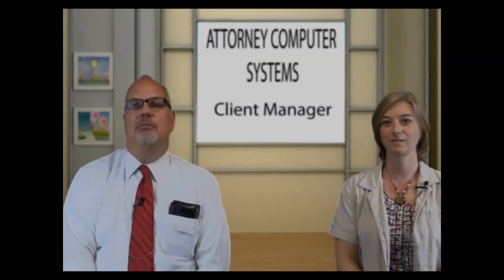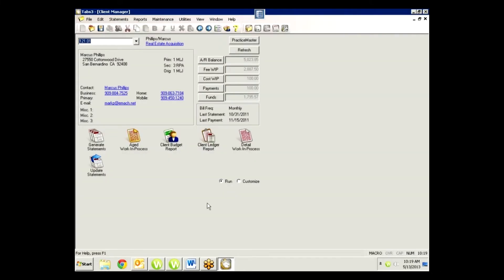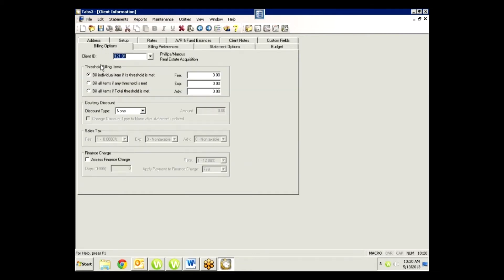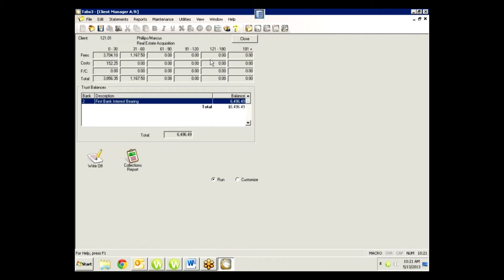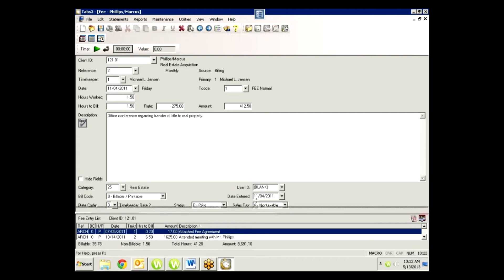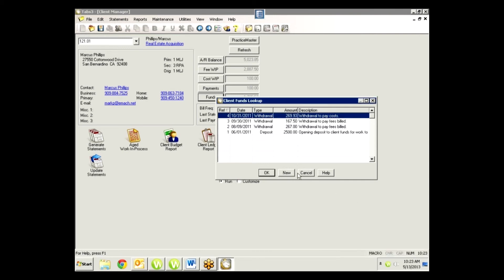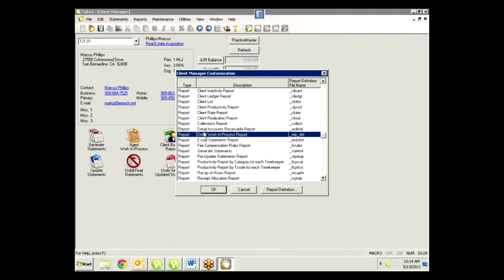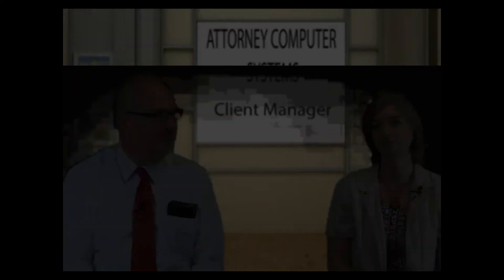Using the Client Manager in Tabs3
There are lots of things that you might want to do to a particular matter in Tabs3: add or edit fees, costs, or payments, print bills, see A/R info, view ledger history, write up or down fees, write off balances -- the list goes on and on. Watch as Mary Jo demonstrates how to use the Client Manager to do all these things from one convenient location in this month's episode of The Paul & Mary Jo Show.